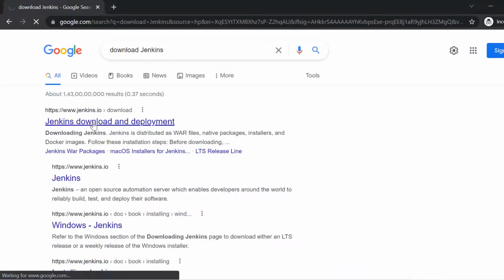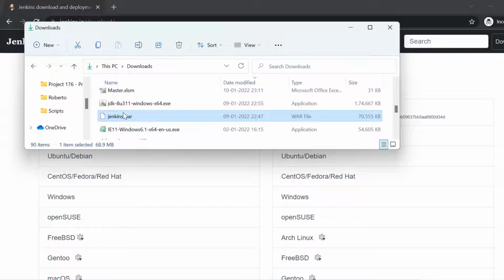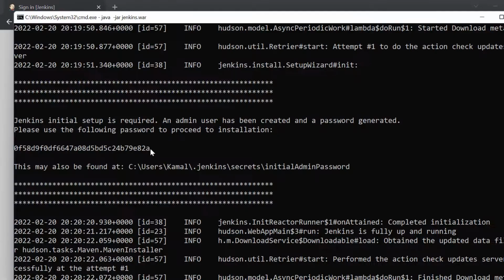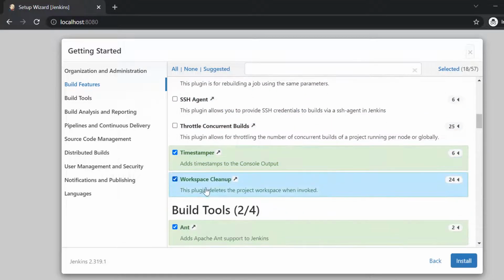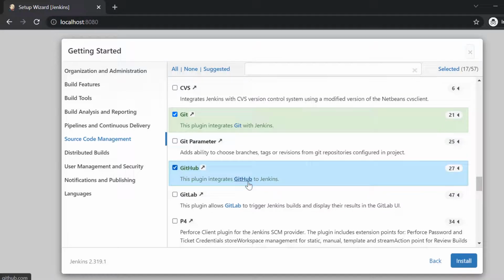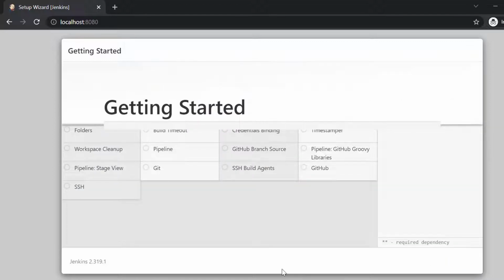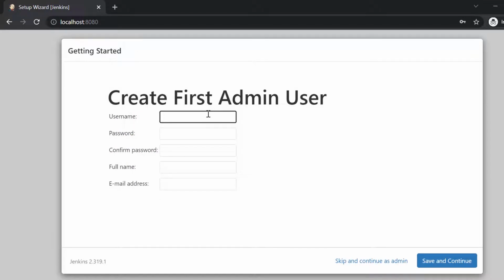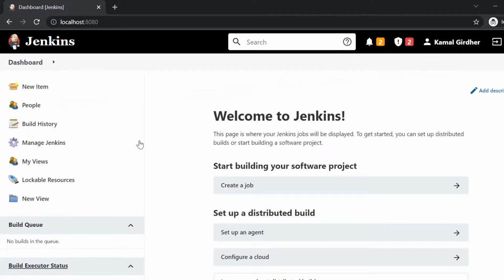#2 Jenkins Pipelines | Installation on Windows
In the next video, we will walk you through the step-by-step process of installing Jenkins on a Windows machine. You will learn how to download the necessary files, install Jenkins, and set up a basic configuration. By the end of this tutorial, you will have a fully-functional Jenkins instance on your Windows system, ready to be used for continuous integration and continuous delivery.

Let's get started with the basic installation.